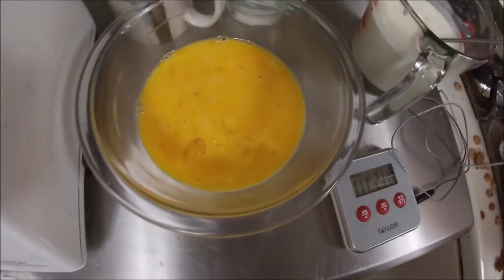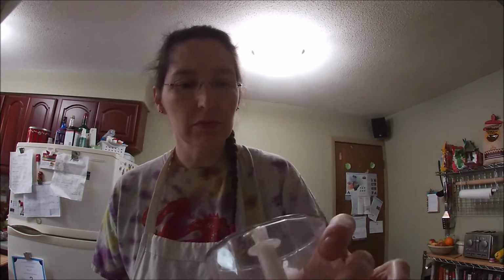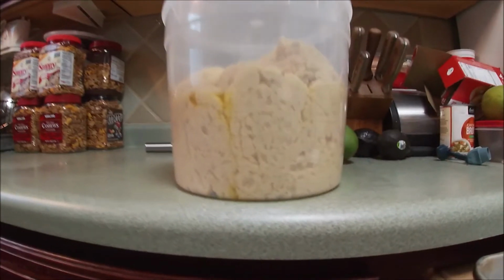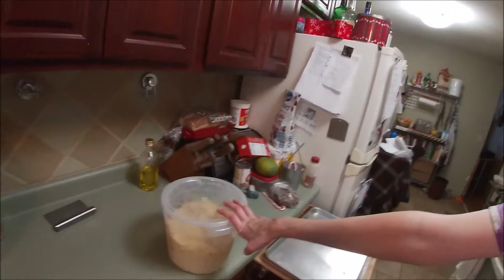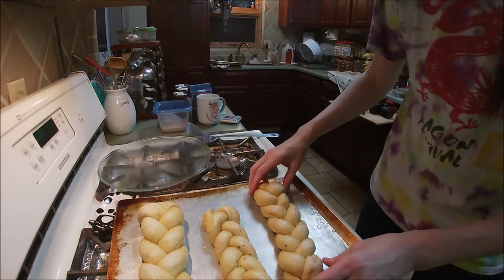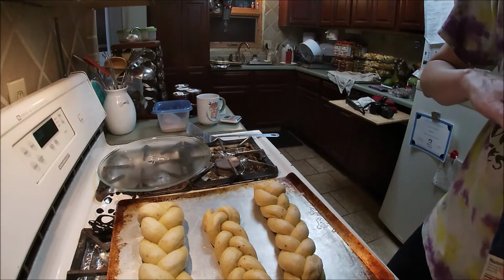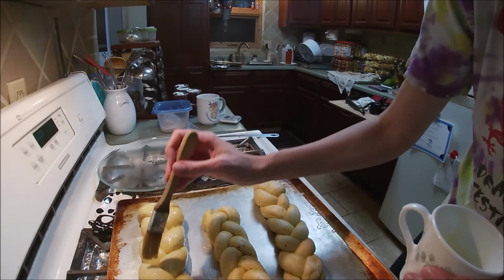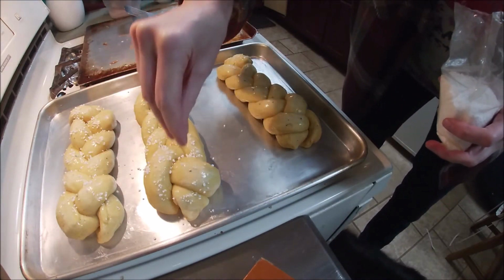Pulla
Pulla is a traditional Finnish entertaining bread made with lightly-sweetened, egg-and-butter-enriched dough. A full loaf is often made of two stacked braids with a twist on top.  I usually make smaller loaves so I can either give some of it away or so I can freeze some. The recipe doubles well and the baked loaves can be wrapped in foil and placed in a bag for freezing.

While I've found many similar recipes, my go-to comes from Betsy Oppenneer's Celebration Breads: Recipes, Tales, and Traditions.  Mark Oppenneer, Betsy's son, gave me a nice shout out over on his blog

Pulla Recipe
Ingredients
1 scant tablespoon or 1 ¼-ounce-packet active dry yeast
¼ cup water warmed to no hotter than 110º F (~43º C)
¾ cup light cream* warmed to 110º F (~43º C)
2 large eggs, beaten
½ teaspoon salt
1 teaspoon of whole cardamom seeds (ground)
½ cup granulated sugar
4 to 5 cups all purpose flour (I use unbleached)
½ cup (1 stick) butter, melted
Egg wash (1 egg beaten with optional tablespoon of cold water)
Pearl sugar (pärlsocker) or coarsely crushed sugar cubes

* You can use buttermilk, liquid whey or heavy cream that has been thinned with whey or milk

Directions
1) Combine active dry yeast and warm water in a mug an set aside in a relatively warm place to activate while you prepare everything else (this also gives the melted butter time to cool).

2) Pour yeast mixture into your large mixing bowl.  Add cream, eggs, sugar, cardamom, salt and 2 cups (or about half) of the flour. Beat vigorously until smooth and well combined.

3) Gradually add the remaining flour ~¼ cup at a time while mixing (you can go a little heavier if using a mixer).  When dough starts to pull away from the side of the bowl you can switch to kneading (with or without a mixer) and add flour one tablespoon at a time.  There is enough flour when the dough is soft and slightly tacky, but not sticky.

4) Knead by hand or mixer until smooth and elastic (if using a mixer, use a low setting).

5) Put the dough in an oiled bowl and cover with a lid or damp tea towel, and place it where it won't be disturbed (I like to use the microwave).

6) Let the dough rise until doubled (about an hour).

7) Grease your baking sheet (s) or place parchment down.

8) Gently deflate the dough, and divide it for shaping. For small gift loaves, I split one batch of dough into three loaves.
   For each loaf, divide into three pieces for a simple braid.
   For a large loaf, the braid can be made into a wreath

9) Cover with a damp tea towel and place where it will not be disturbed.  It needs to rest about 45 minutes.

10) Preheat the oven to 325° F (~163° C).  Breads with milk tend to brown too fast, especially on the bottom, at higher temperatures.

11) Prepare egg wash (beaten egg or beaten egg with some cold water).

12) Right before placing the bread in the oven, brush with egg wash and sprinkle with pearl sugar.

13) Bake until golden and inner temperature reaches 190° (88° C). A large loaf takes 40-45 minutes and smaller loaves take 25-30 minutes.

14) Place on a wire rack to cool.